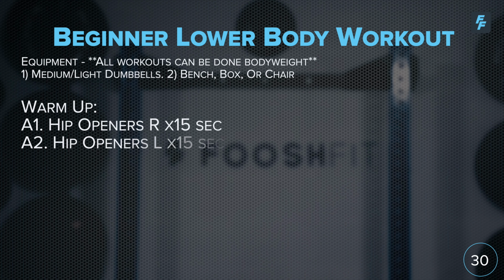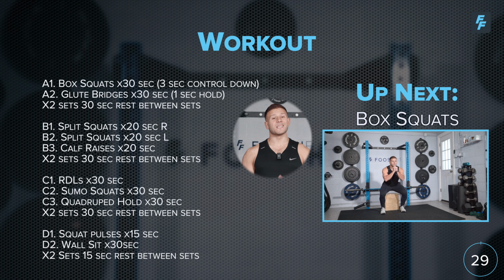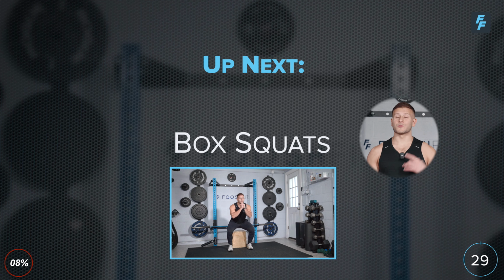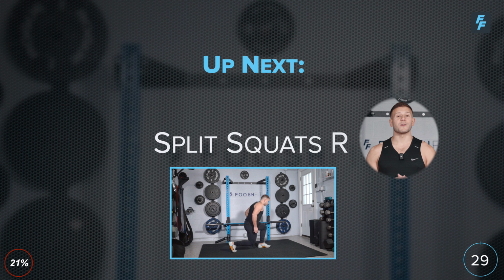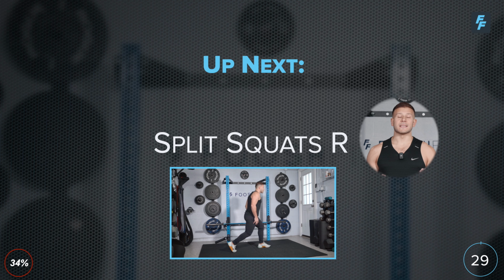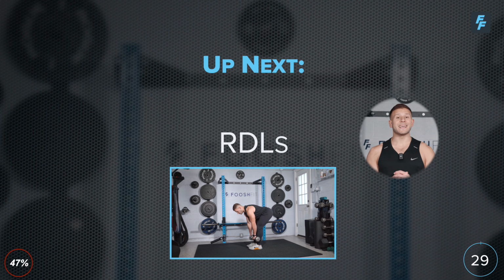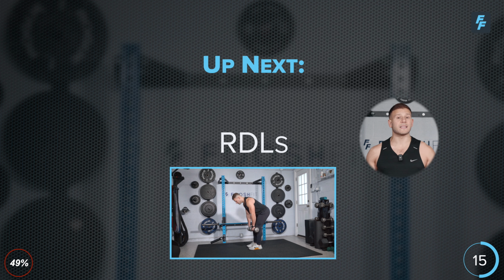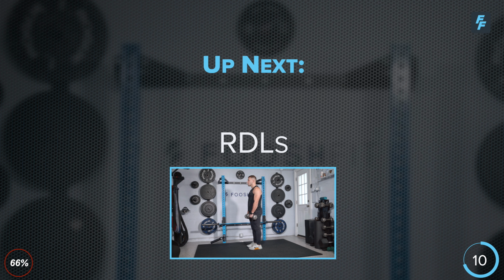15 Min Beginner Friendly Lower Body Workout (No Equipment Needed)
Beginners!! Let’s have some fun with this 15 Min Lower Body Workout!🔥 We will be focusing on some staple lower body movements that you should learn to master! 💯

This workout will not require any equipment but if you want to make it more challenging you can add a few light - medium dumbbells as well as a box or bench! ✅

Share your feedback in the comments—I'm eager to hear from you! If you're looking for specific workouts or have any fitness questions feel free to let me know!

Full Workout Below ⬇️

Warm Up:
A1. Hip Openers R x15 sec
A2. Hip Openers L x15 sec
A3. SL Stability Leg extension R x15 sec
A4. SL Stability Leg extension L x15 sec
A5. Jumping Jacks x15 sec
X1 Set

Strength:
A1. Box Squats x30 sec (3 sec control down)
A2. Glute Bridges x30 sec (1 sec hold)
X2 sets 30 sec rest between sets

B1. Split Squats x20 sec R
B2. Split Squats x20 sec L
B3. Calf Raises x20 sec

C1. Sumo Squats x30 sec
C2. RDLs x30 sec
C3. Quadruped Hold x30 sec
X2 sets

D1. Squat pulses x15
D2. Wall sit x30
X2 sets
X 15 sec rest between sets

Cool Down:
A1. Frog Stretch x30 sec

00:00 intro
00:18 Warm Up Overview
00:47 Warm Up Start
2:13 Full Workout Overview
2:43 Box Squats
3:20 Glute Bridges
4:20 Box Squats
4:55 Glute Bridges
5:55 Split Squats R
6:17 Split Squats L
6:38 Calf Raises
7:30 Split Squats R
7:51 Split Squats L
8:13 Calf Raises
9:20 RDLs
9:39 Sumo Squats
10:10 Quadruped Hold
11:11 RDLs
11:40 Sumo Squats
12:17 Quadruped Hold
13:17 Squat Pulses
13:37 Wall Sit
14:25 Squat pulses
14:44 Wall Sit
15:30 Cool Down Frog Stretch
15:59 Like Subscribe For More!